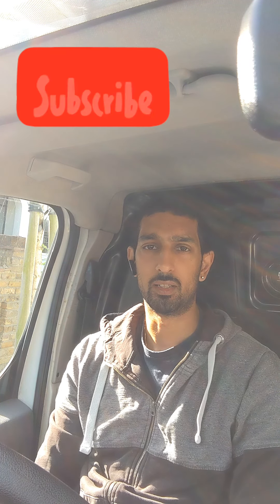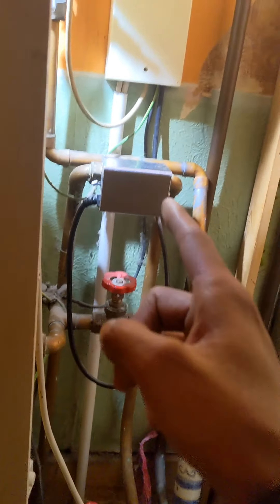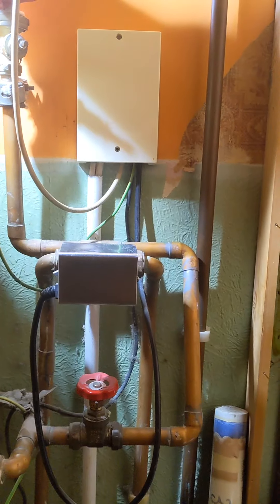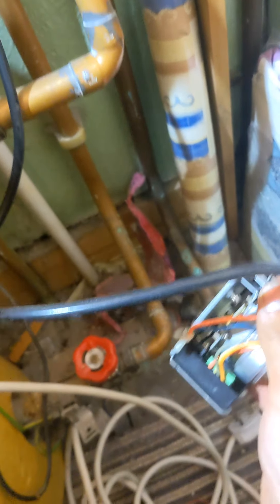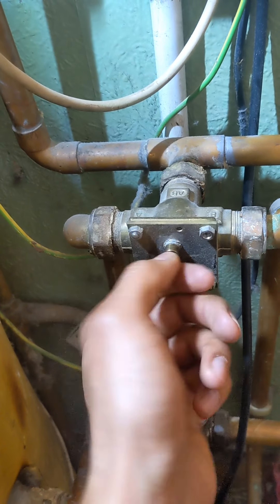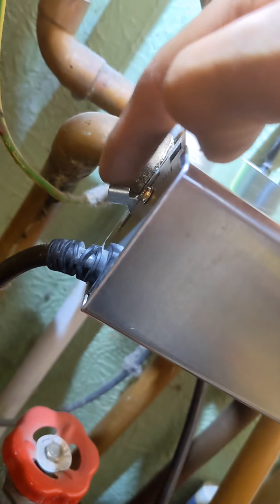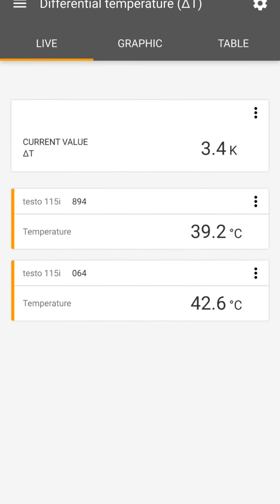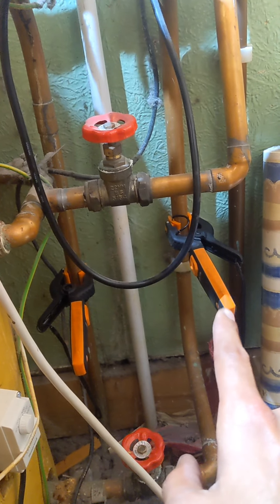Live Fault Finding #10